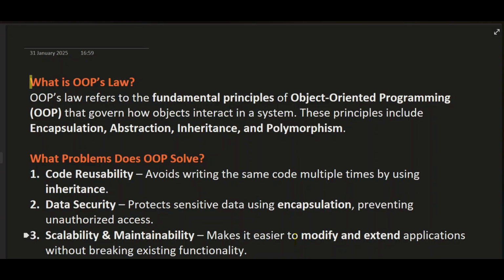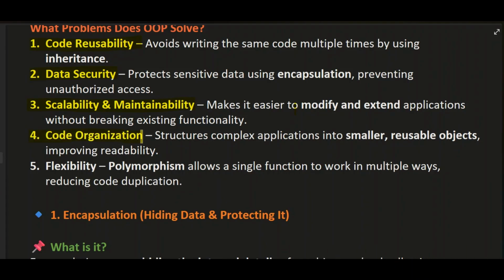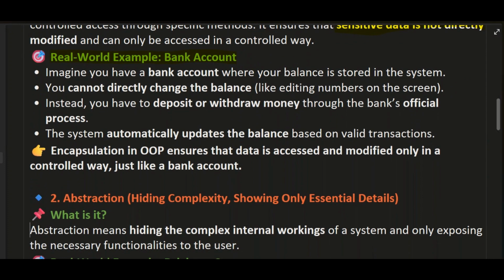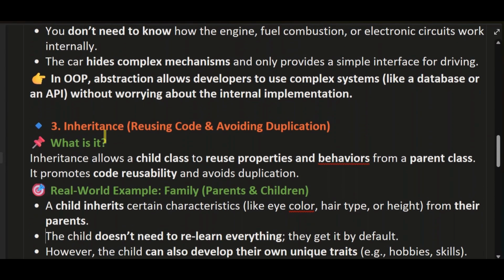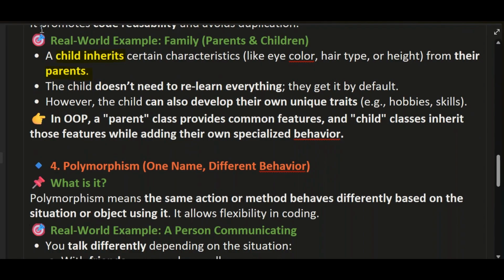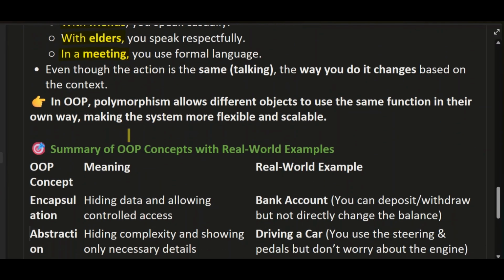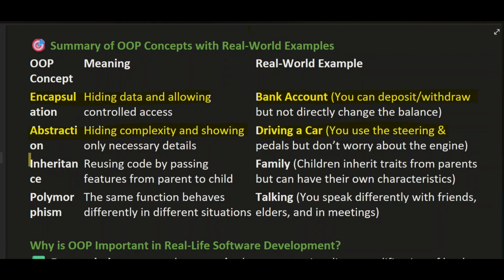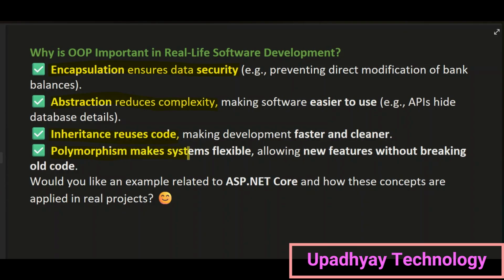OOP Concepts Explained with Real-World Examples | asp.net core Web API interview questions